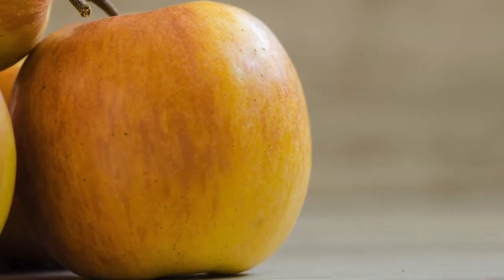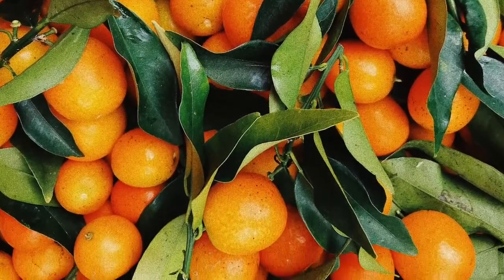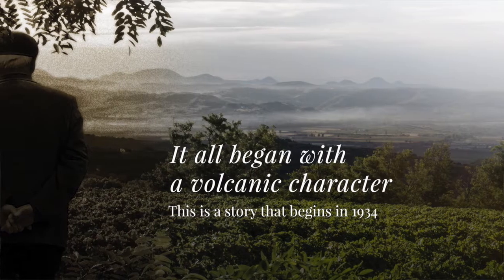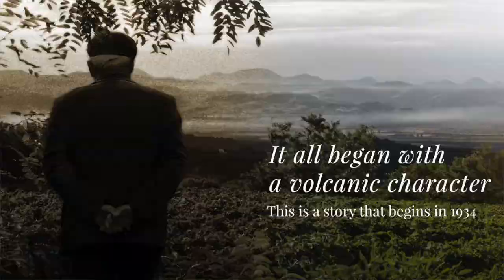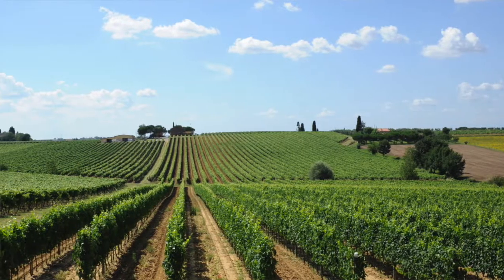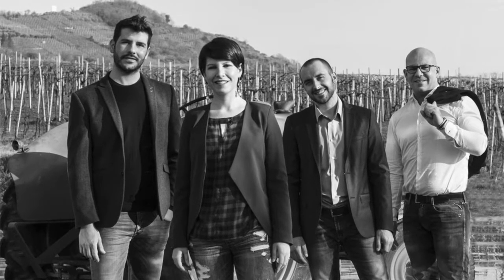Dal Cero - Tenuta Montecchiesi Vermentino Chardonnay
*Deal has expired: Feb 5th 2021*

Check out our latest Feature video as Jen starts it off a little differently with a tasting, then talks about the story of the Dal Cero family along with winemaker notes of the wine!

Skip to what you want to know!
00:38 - Aromas
02:55 - Tasting & pairing ideas
04:22 -  Dal Cero history
07:20 - The next generation
08:27 -  Winemaker notes